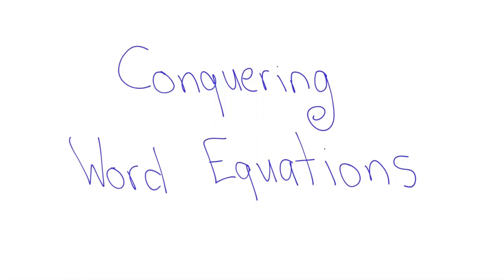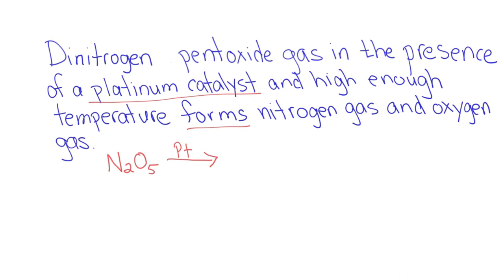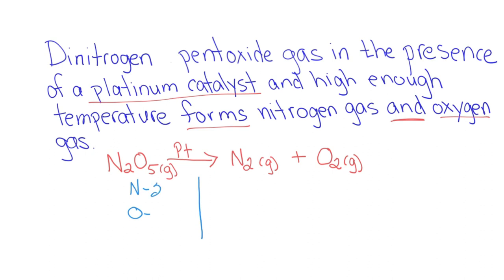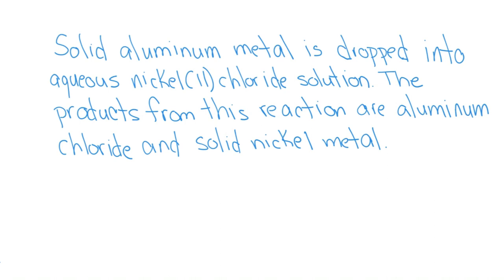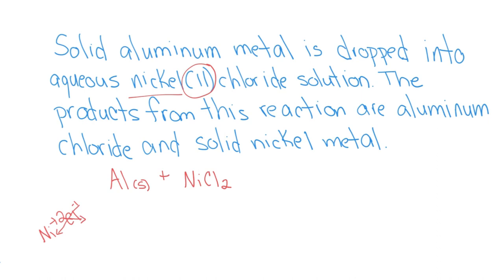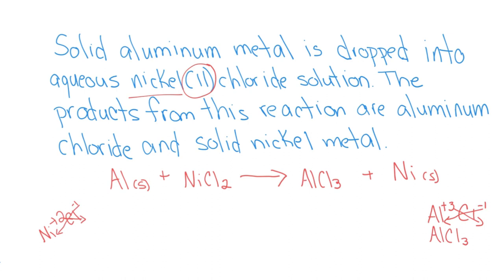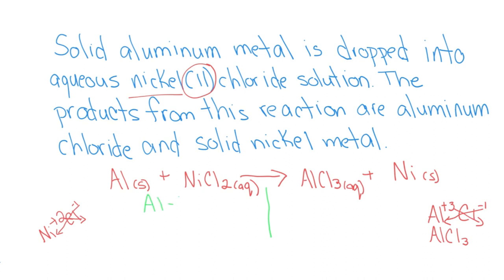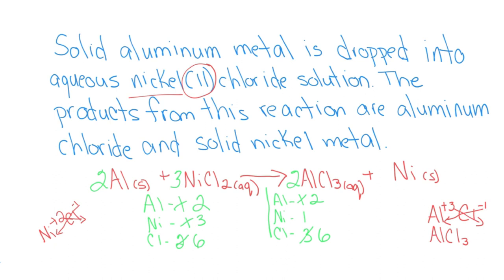Conquering Word Equations